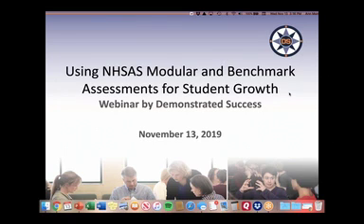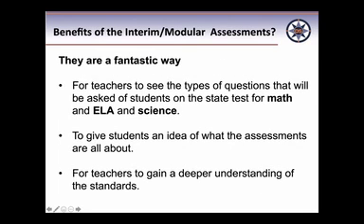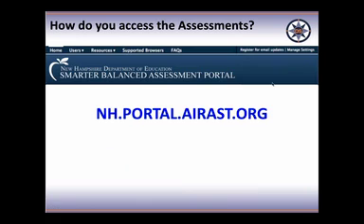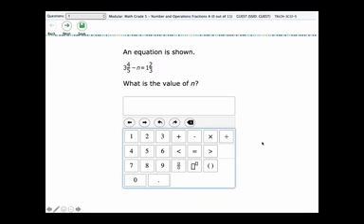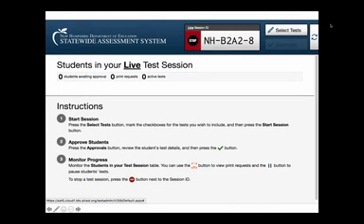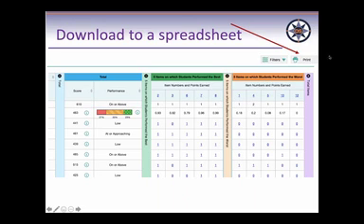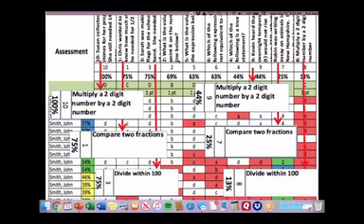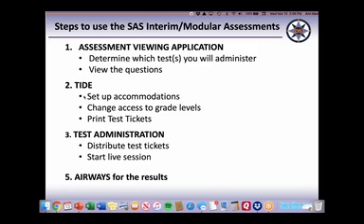Using the NH SAS Modular Assessments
Have questions? Webinar Certificate